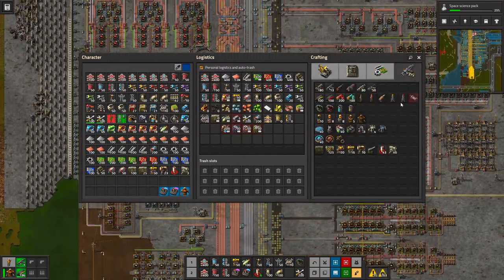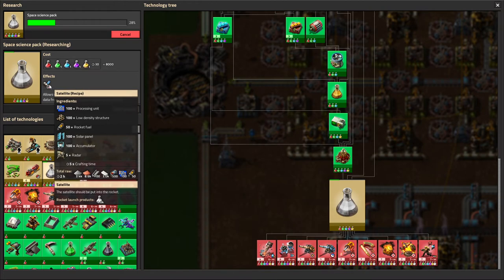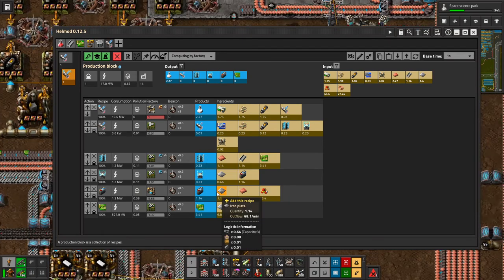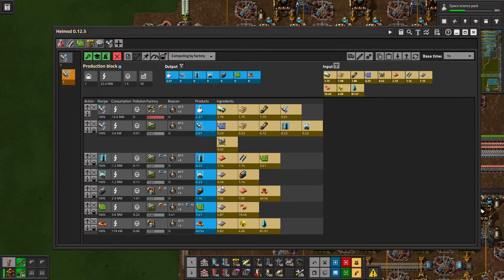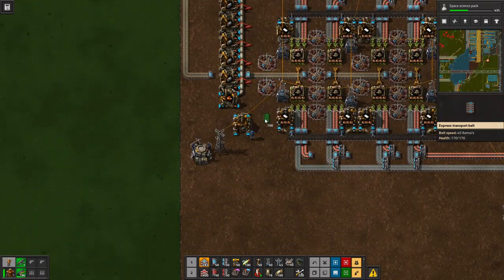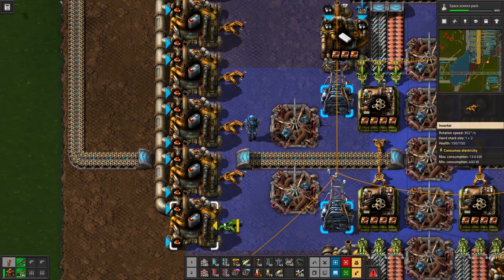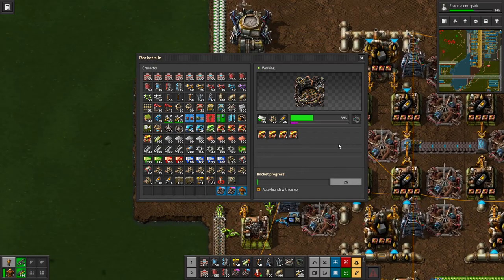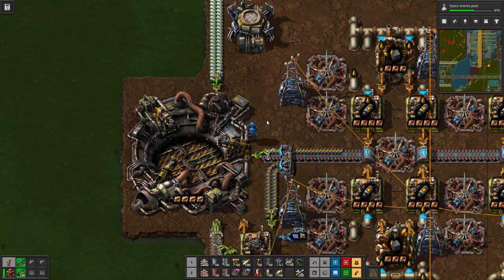Factorio Marathon Death World Ep. 126: Rocket Silo and Satellite